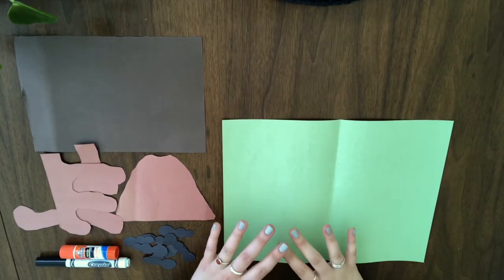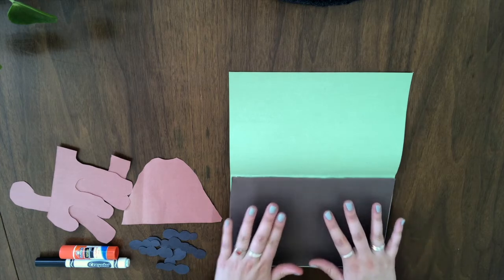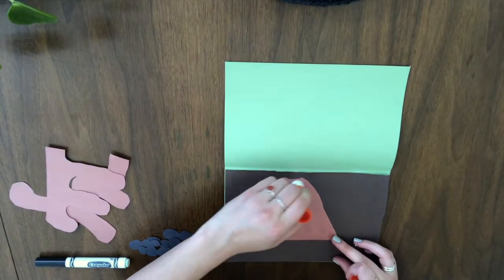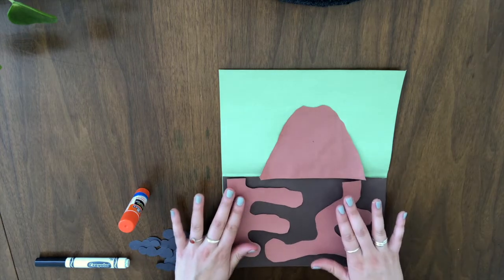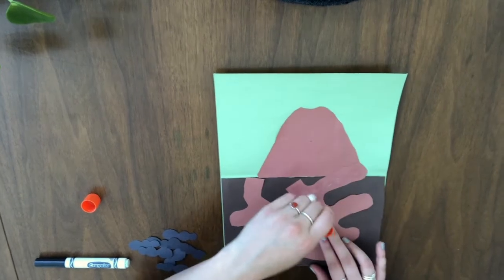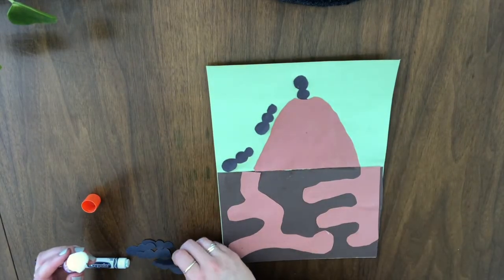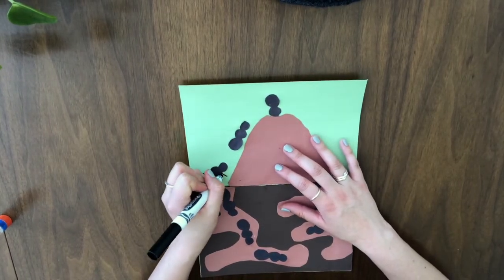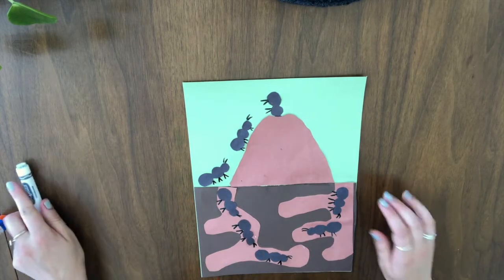Ant Project #2 Anthill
Hello again LEAP! This is the second art project for the ant unit, building an anthill and colony. Please don't forget to check out our ant playlist on the YouTube channel for fun videos on ants and ant farms. Have fun everyone :)